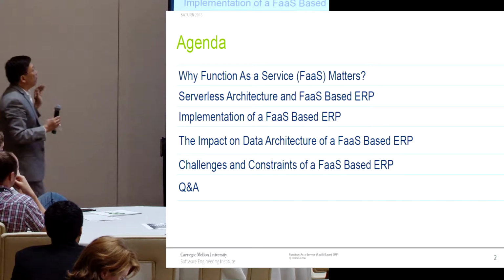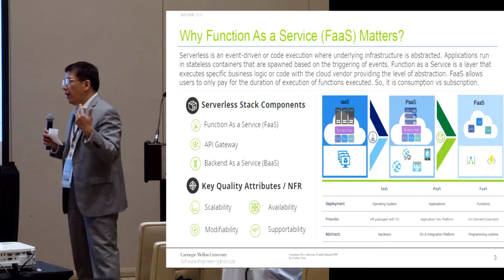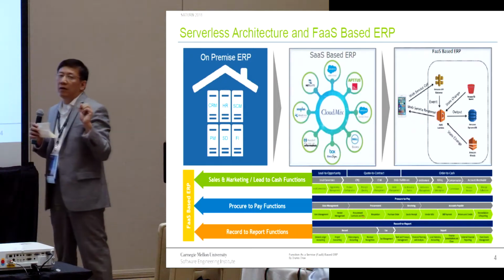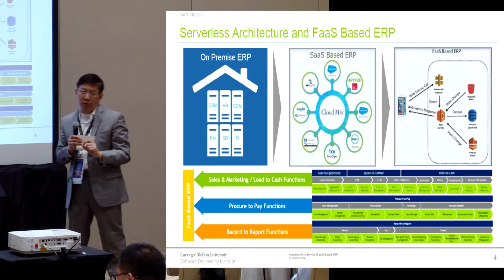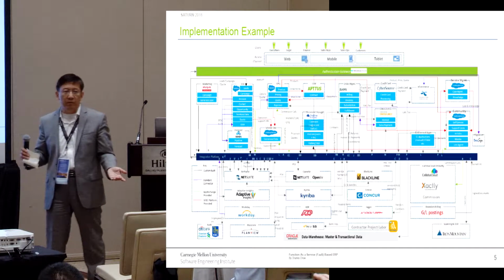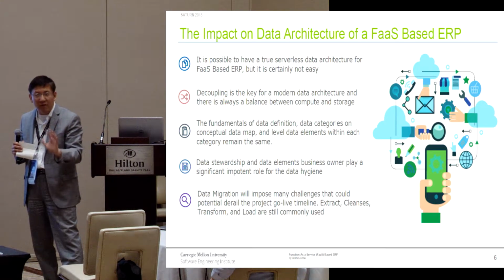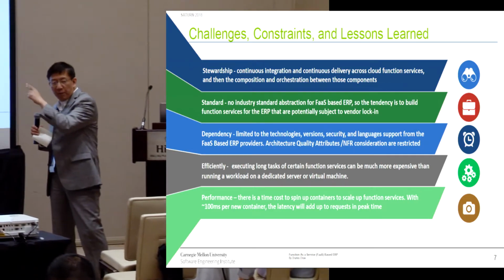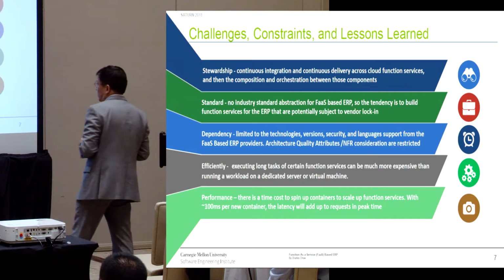SATURN 2018 Talk: A Function-as-a-Service (FaaS)-Based ERP, by Charles Chow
An ERP is designed to serve organizations from end-to-end, meeting customers’ needs, demand from marketing, and, on the financial side, from order to billing. An end-to-end ERP usually has hundreds of functions. The current on-premise based ERPs—or SaaS-based ERPs—are either charging the end-user based on the number of licenses or through limited subscriptions, making scalability a tough business decision for the organizations. In addition, scalability is hardly justifiable financially since only a certain percentage of the functions of an on-premise ERP or SaaS-based ERP are being used by the end-users. A FaaS-based ERP (Function as a Service) fills the gaps from both scalability and flexible consumption from a pure pay-per-use perspective.

 This presentation is a discussion of the serverless architecture being applied to build a FaaS-based ERP, including abstraction of servers, flexible consumption and executions on functions, and services being instantaneously scalable. It will also elaborate the type of ERP functions, such as process a web request, queue messages, and scheduled jobs and tasks from implementation perspective. The quality attribute requirements (such as for performance, security, modifiability, and reliability) will be highlighted to describe the benefits and potential setbacks since not every ERP function is good fit for FaaS.